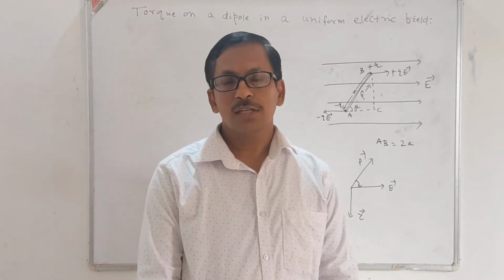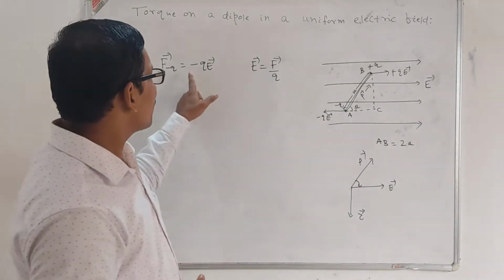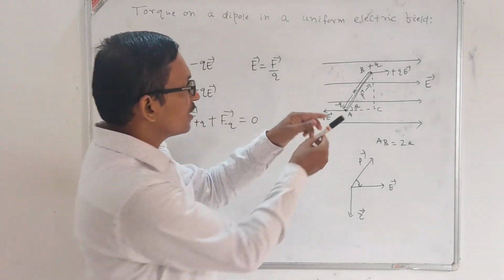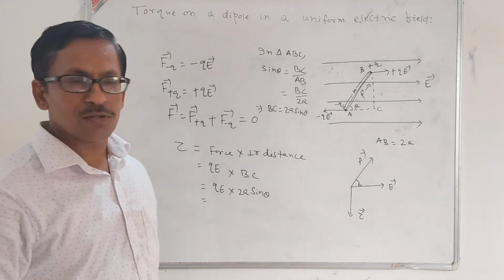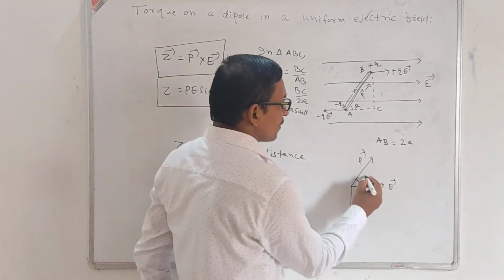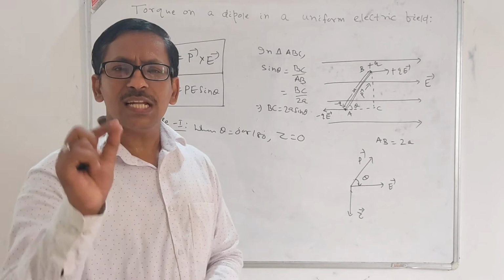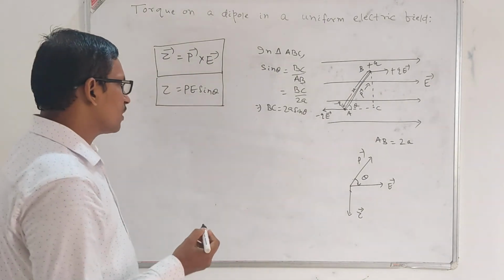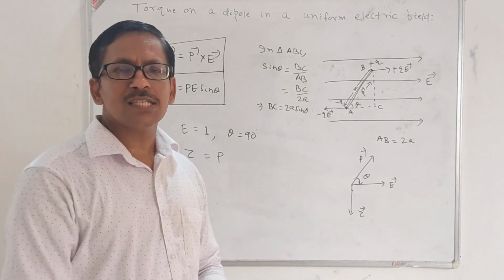Torque on a dipole in a uniform electric field.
This video is made for class XII students. Hope, students will be benefited.
If you are benefited, let others also.
This is an attempt to help my students in this pandemic.
You are also invited to give constructive suggestions.